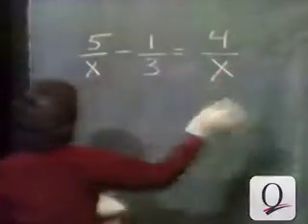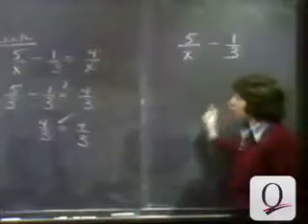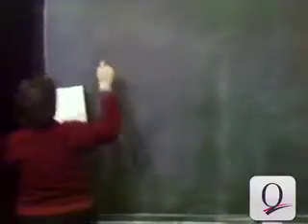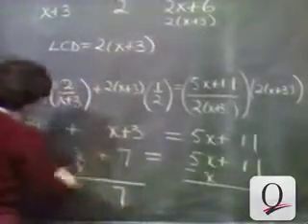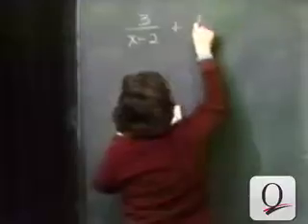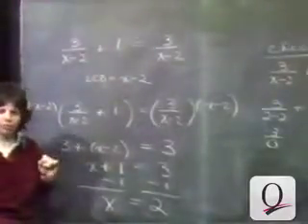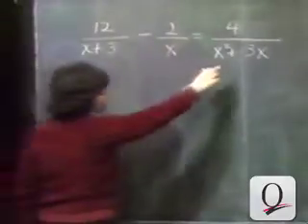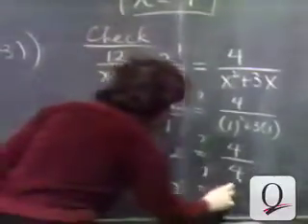Elementary Algebra #22: More Fractional Equations EA22